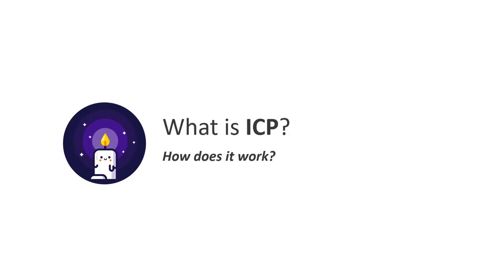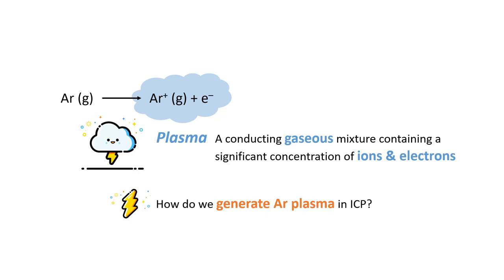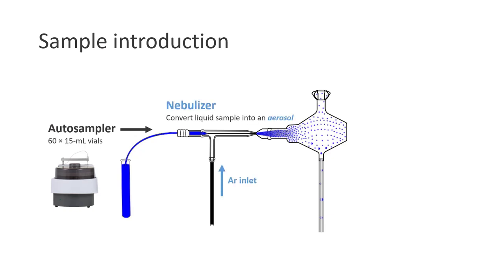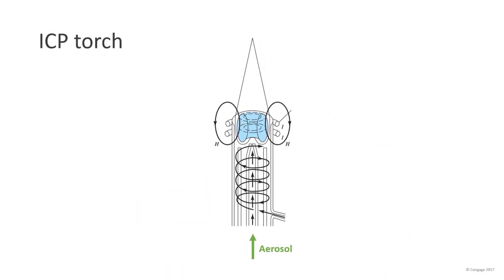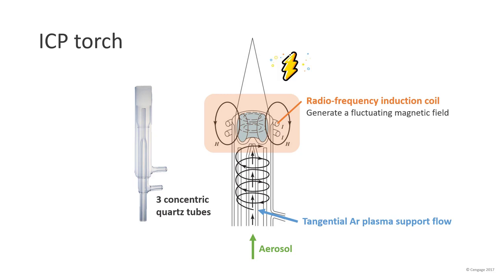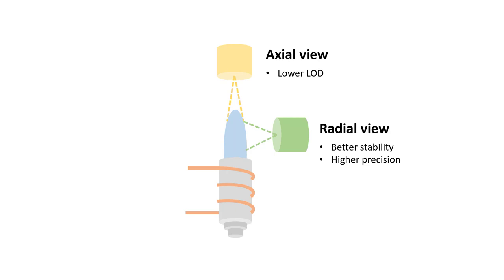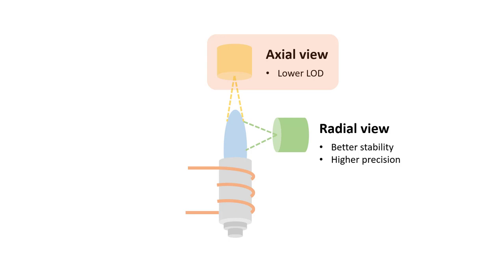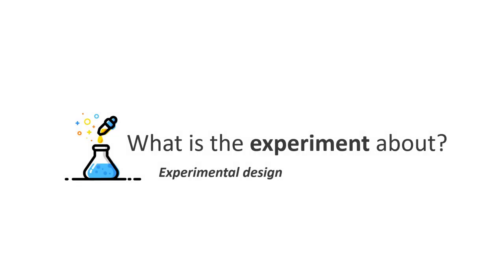ICP-AES: Part C: What is Inductively Coupled Plasma (ICP)?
e-Lecture series on Inductively couple plasma-Atomic emission spectrometry (ICP-AES): What is Inductively Coupled Plasma (ICP)?

Presenter: Dr Chong Yuan Yi
Producer: Dr Chong Yuan Yi
Slides & Video created by Dr Chong Yuan Yi

Song: 샛별 - 솜사탕 여행(Cotton Candy Travel)

Icons designed by MBE.

Recommended textbooks:
Skoog, D.A.; West, D.M.; Holler, F.J.; Crouch, S.R. Fundamentals of Analytical Chemistry, 9e; Cengage Learning, 2014.
Skoog, D.A.; Holler, F.J.; Crouch, S.R. Principles of Instrumental Analysis, 7e; Cengage Learning, 2018.